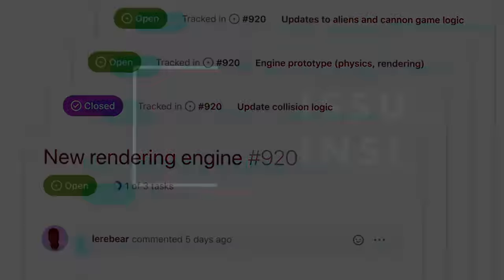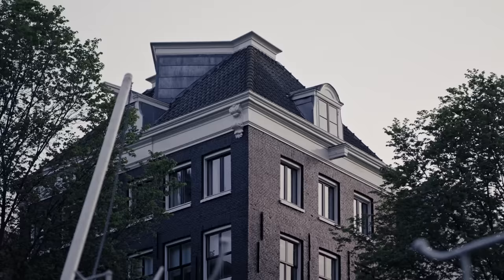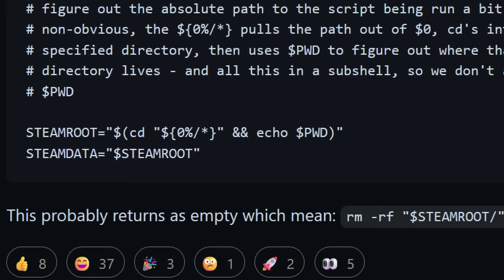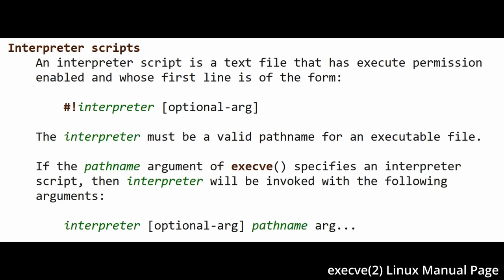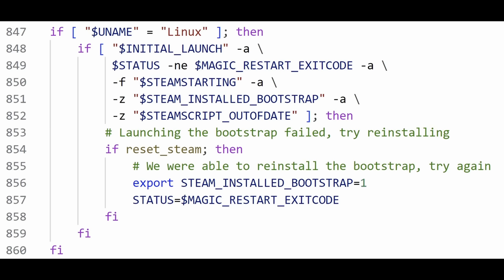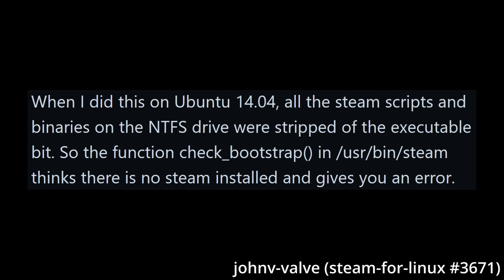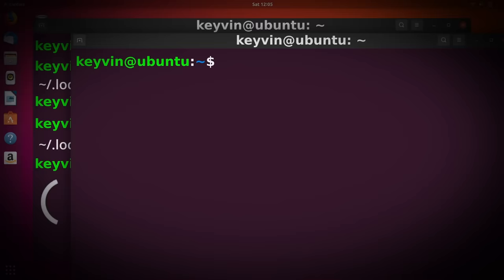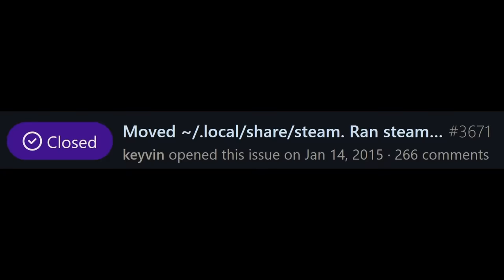How A Steam Bug Deleted Someone’s Entire PC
A deeper look into a steam-for-linux GitHub issue investigating how a steam script was able to delete the entire contents of someone's root directory. While the direct cause of the rm -rf is fairly obvious, how it was triggered in the original bug report is not, and may forever remain a mystery...

Sources:
(buggy copy of steam.sh posted by "Acies")

Chapters:
0:00 Intro
0:26 Steam on Linux
1:40 The Bug
2:58 STEAMROOT
6:04 reset_steam()
8:11 Valve theory
9:21 My "theory"
10:34 Fix

Corrections:
-  At 0:56 the descriptions for /bin and /usr/bin are historically correct, but on modern Linux distributions (e.g. beginning in Ubuntu 19.04), /bin is replaced with a symlink to /usr/bin (in a transition called "merged /usr" or "/usr merge") so both contain the same contents.